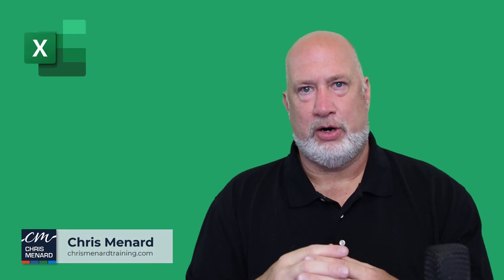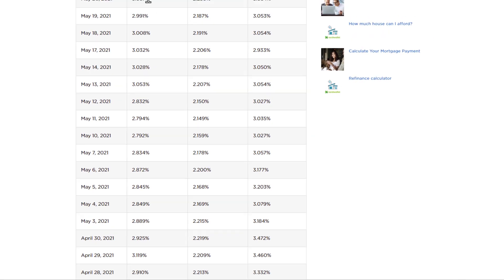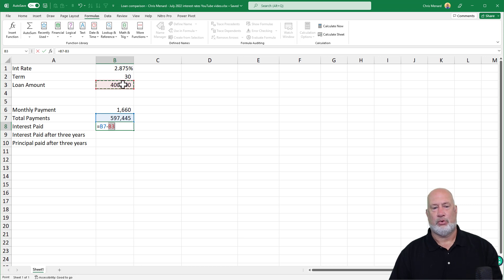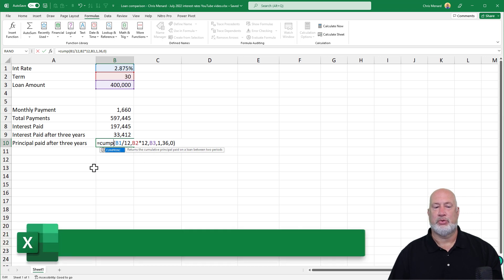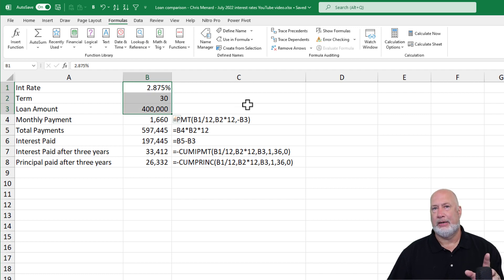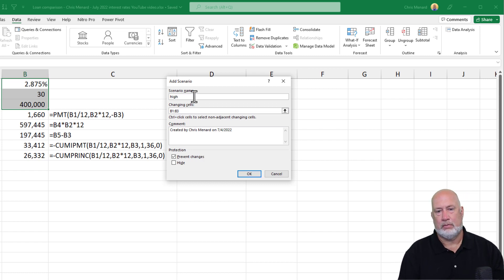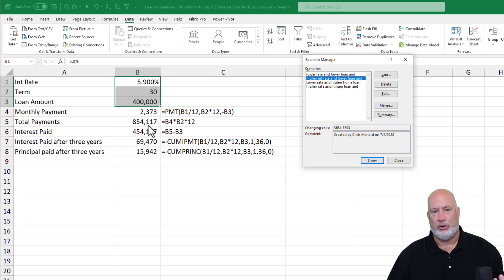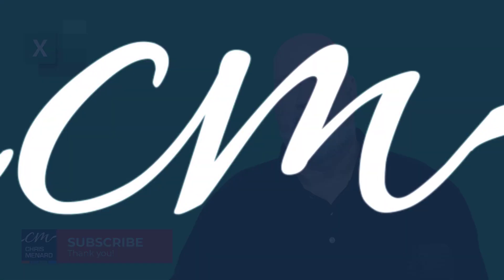Excel - using the Scenario Manager to track house payments with skyrocketing mortgage rates.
For potential homeowners, 1 year makes a HUGE difference. In 2021, we saw some of the lowest mortgage rates in the last 30 years. In July 2021, the average rate on  30-Year Fixed-Rate Mortgages was 2.87% (source FreddieMac). Today, July 2022, we are looking at rates around 5.8%. That is a significate spike. We will use Excel's Scenario Manager to review the changes in house payment (payment and interest) with mortgage rates for a 400,000 home and then a $550,000 home. Four scenarios will be created. We will also use several Excel functions including CUMIPMT and CUMPRINC to see how much interest and principal is paid over the first three years of the loan.

In Excel, you have input cells and dependent cells. When creating scenarios you use the input cells. To generate a Scenario Report we use the dependent cells.

Chapters:
00:00 Introduction
01:04 Where I get my data
02:07 Starting the project
02:24 PMT
04:00 CUMIPMT
05:00 CUMPRINC
05:43 Scenario Manager
06:09 Naming the range
06:51 Create scenarios
08:57 Analyzing the scenarios
10:32 Add scenarios to a new sheet
11:42 Closing

-- EQUIPMENT USED
○ My camera